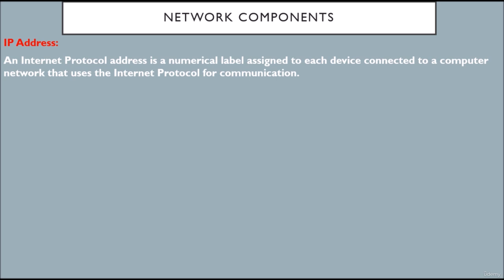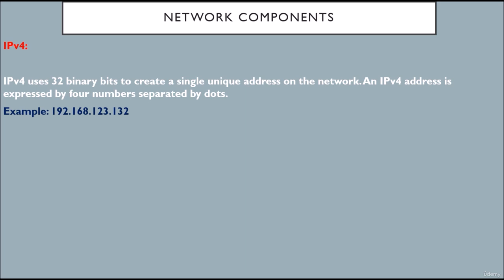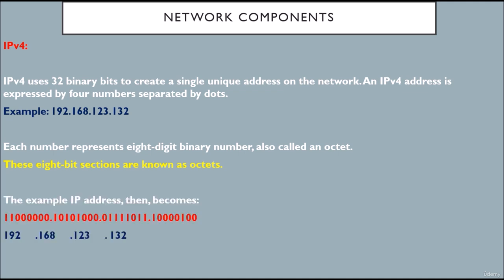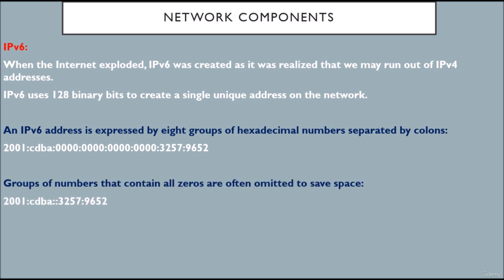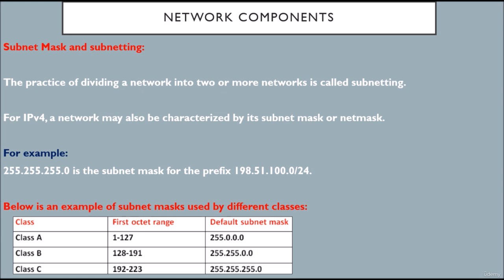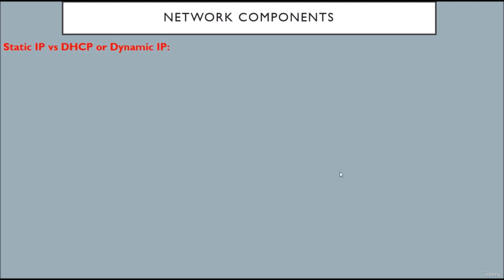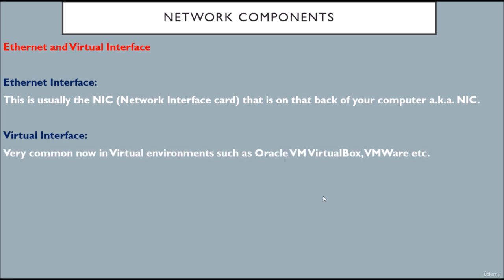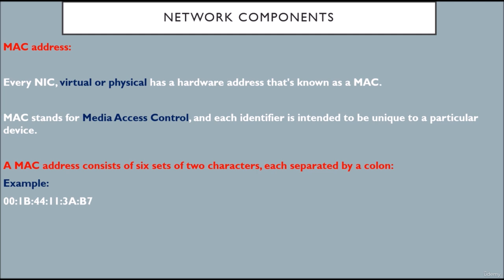83 Network Components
Network Components Description
Network components are the essential hardware and software elements that enable communication and data transfer between devices in a network. Understanding these components is crucial for building, managing, and troubleshooting networks.

1. Network Interface Cards (NICs)
Definition: Hardware that connects a computer or device to a network.
Function: Converts data into a format suitable for transmission over a network and vice versa. Can be wired (Ethernet) or wireless (Wi-Fi).
2. Switches
Definition: Network devices that connect multiple devices within a local area network (LAN).
Function: Forward data packets between devices on the same network by using MAC addresses, facilitating communication and reducing collisions.
3. Routers
Definition: Devices that connect different networks, such as a home network to the Internet.
Function: Determine the best path for data packets to travel from source to destination, often providing features like DHCP, NAT, and firewall capabilities.
4. Modems
Definition: Devices that modulate and demodulate signals for data transmission over phone lines, cable systems, or satellite connections.
Function: Convert digital data from a computer into analog signals for transmission over these media and vice versa.
5. Access Points (APs)
Definition: Networking devices that allow wireless devices to connect to a wired network using Wi-Fi.
Function: Extend the range of a wireless network and facilitate connectivity for mobile devices.
6. Firewalls
Definition: Security devices or software that monitor and control incoming and outgoing network traffic.
Function: Create a barrier between trusted internal networks and untrusted external networks, blocking unauthorized access while allowing legitimate traffic.
7. Cabling and Connectors
Definition: Physical media used to connect network devices.
Types:
Ethernet Cables (e.g., Cat5e, Cat6): Used for wired LAN connections.
Fiber Optic Cables: Used for high-speed data transmission over long distances.
Connectors (e.g., RJ-45): Used to connect cables to devices.
8. Network Protocols
Definition: Sets of rules that determine how data is transmitted over a network.
Examples:
TCP/IP: Fundamental protocol for internet communication.
HTTP/HTTPS: Protocols for web traffic.
FTP: Protocol for file transfer.
9. Load Balancers
Definition: Devices or software that distribute incoming network traffic across multiple servers.
Function: Enhance the responsiveness and availability of applications by balancing the load, preventing any single server from becoming a bottleneck.
10. Network Management Systems (NMS)
Definition: Software solutions that monitor, manage, and analyze network performance.
Function: Provide tools for troubleshooting, configuring network devices, and ensuring optimal performance.
Conclusion
Network components are vital for establishing and maintaining effective communication between devices in a network. Understanding these components and their functions is essential for network design, implementation, and management, ensuring reliable and efficient connectivity in both personal and organizational settings.